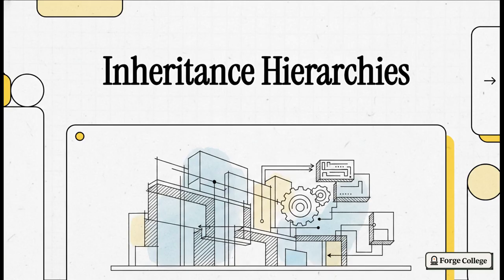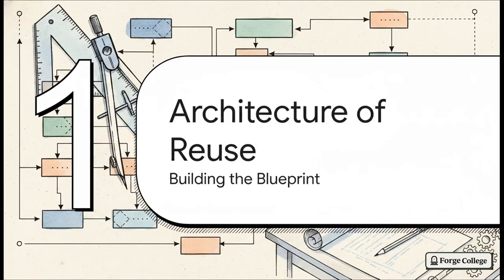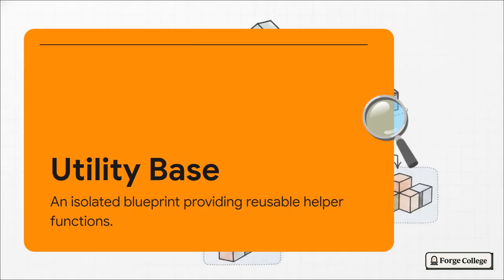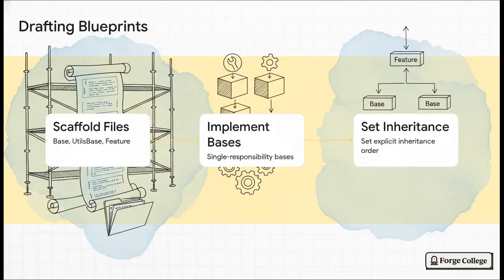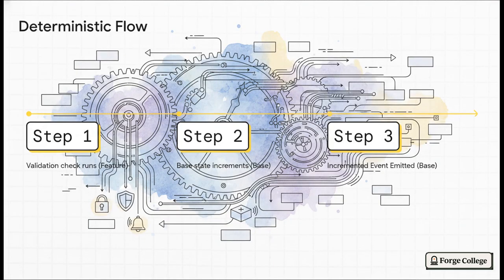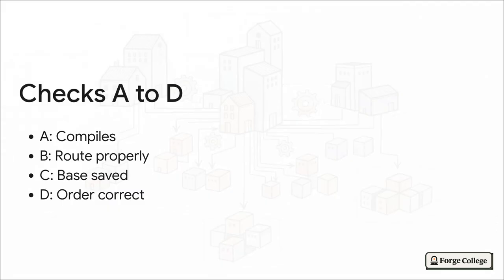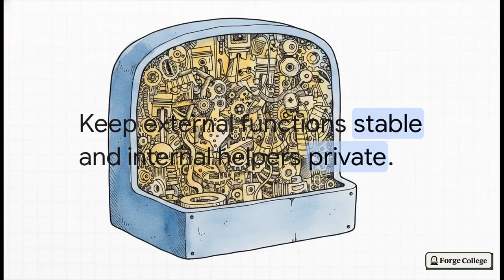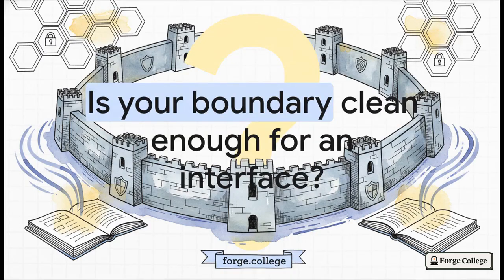Designing Inheritance Hierarchies for Reuse — Forge College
How do you structure Solidity contracts so shared logic is reusable, predictable, and ready for formal interfaces? This lesson moves beyond mechanics to practical design patterns that turn inheritance into maintainable, testable code.

You will learn how to design base contracts that encapsulate a single responsibility and expose clear public/external APIs plus protected helpers for reuse. Discover when and how to mark functions virtual and use override with super to rely on Solidity's C3 linearization for deterministic behavior and safe constructor chaining. Learn to organize visibility, modifiers, and internal helpers to minimize duplicated storage and behavior across derived contracts. By the end you'll compile, run runtime checks, and produce a small hierarchy organized for straightforward interface extraction.

This lesson is aimed at intermediate Solidity developers who already know basic inheritance syntax, virtual/override, and constructor mechanics. It's designed for devs preparing to extract or implement formal interfaces and improve contract reuse.

- Designing single-responsibility base contracts for reuse
- Using super and reasoning about C3 linearization and constructor chaining
- When to mark functions virtual and how to implement overrides safely
- Structuring modifiers and internal helpers to avoid duplication
- Minimizing duplicated storage and preserving layout across derived contracts
- Preparing the public surface for later interface extraction and testing